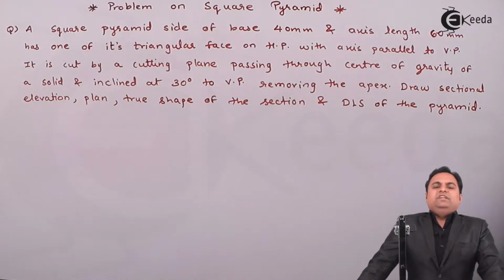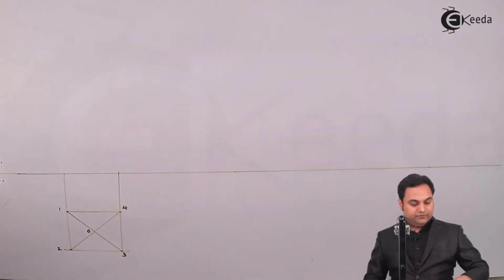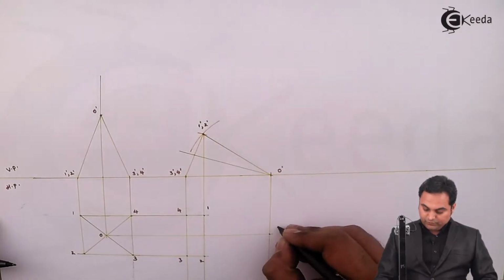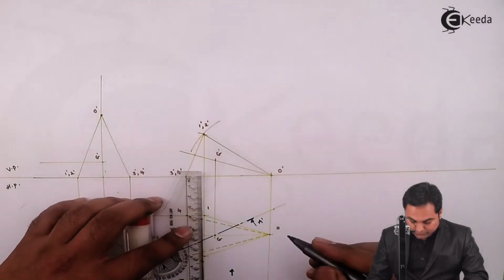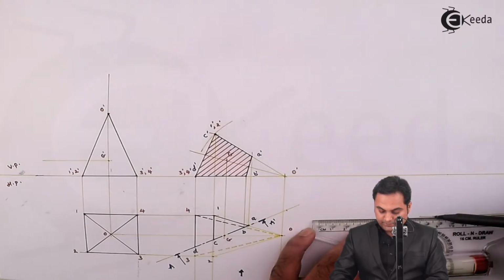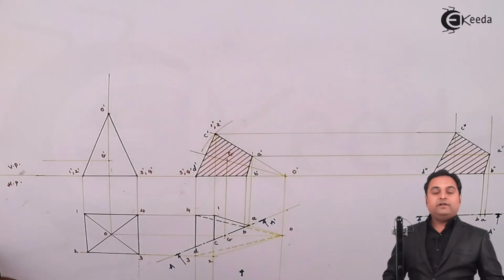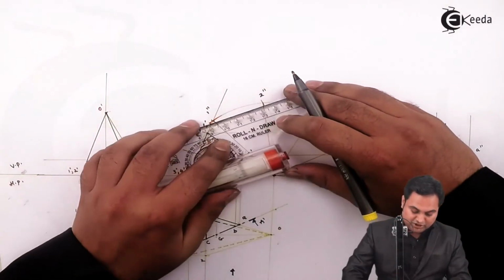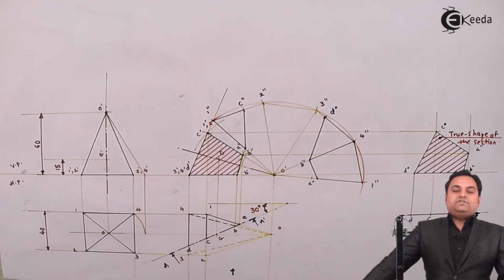Square Pyramid Problem No.1 - Development of Lateral Surfaces - Engineering Drawing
Welcome to our engineering drawing tutorial series! In this video, we're tackling Problem No. 1, focusing on the Development of Lateral Surface (DLS) of a Square Pyramid—an essential exercise aimed at refining your drafting skills.

Understanding the DLS of Square Pyramids is crucial in various engineering and architectural applications. Problem No. 1 provides a unique opportunity to further develop your ability to accurately represent these pyramidal shapes.

Throughout this tutorial, we'll guide you through the problem-solving process step-by-step, elucidating key concepts and techniques. From analyzing the problem statement to executing precise drawings of the DLS of a Square Pyramid, we'll provide detailed insights to help you excel in this essential skill.

Join us as we unravel the challenges of Problem No. 1 together, offering practical tips and strategies for success in engineering drawing.

Let's embark on this journey of mastering Problem No. 1 and enhancing our skills in depicting the DLS of Square Pyramids!